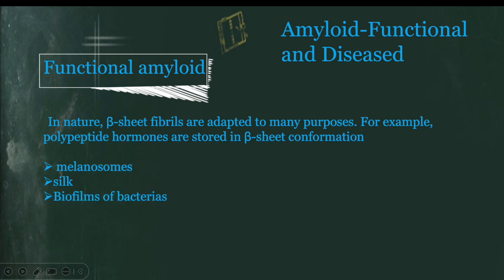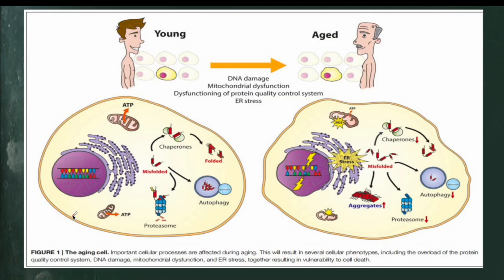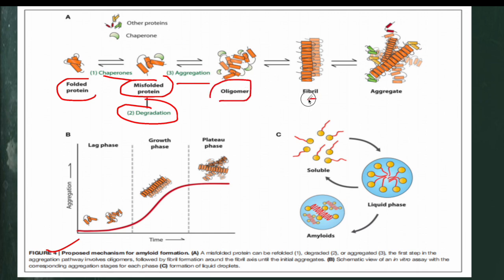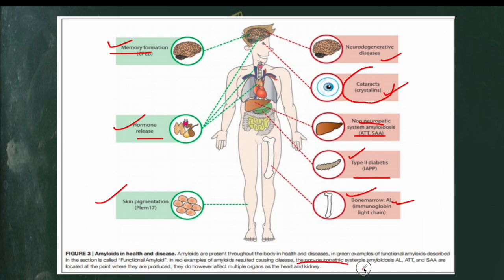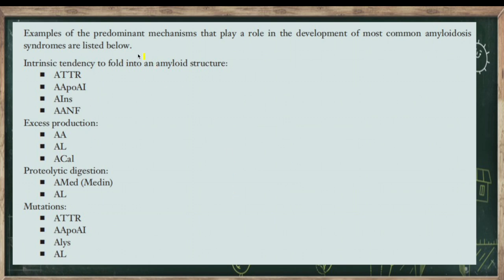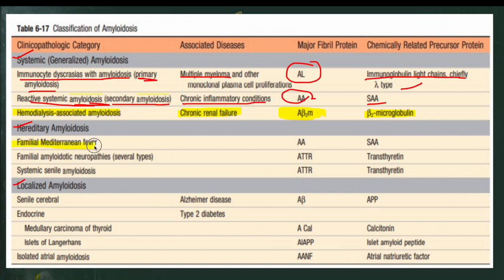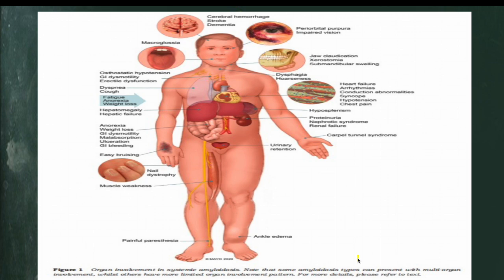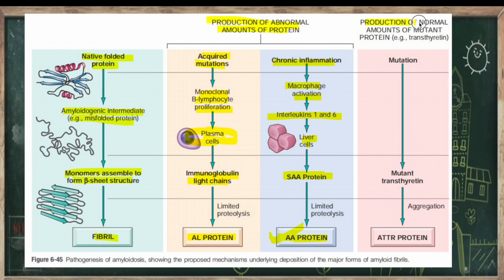AMYLOIDOSIS PART 2🔬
**Title:** Amyloidosis Part 2: Types, Classification, and Pathogenesis

**Description:**
Welcome to Part 2 of our detailed series on **Amyloidosis**! In this video, we delve into the **types**, **classification**, and **pathogenesis** of this multifaceted condition, breaking it down for medical professionals, students, and enthusiasts.

Here’s what you’ll learn:
✔️ Comprehensive classification of Amyloidosis (AL, AA, ATTR, and more)
✔️ Key differences between systemic and localized forms
✔️ Detailed pathogenesis: How amyloid proteins are misfolded and deposited
✔️ Insights into organ-specific involvement and clinical correlations

This video is designed to enhance your understanding of the disease mechanisms and their clinical implications.